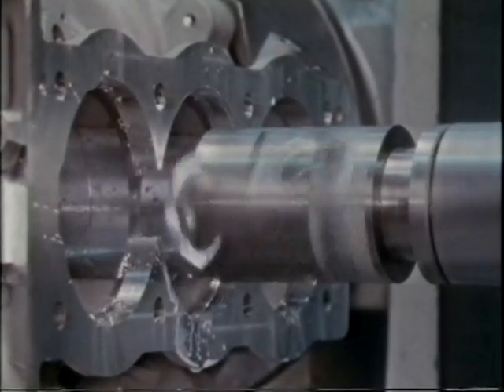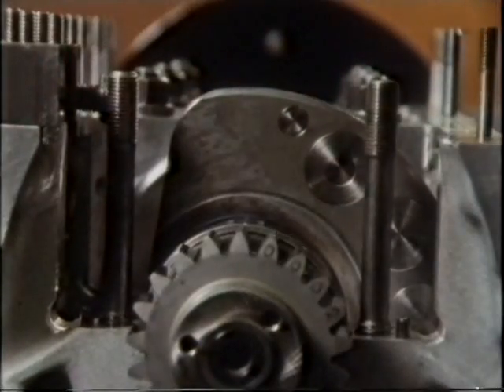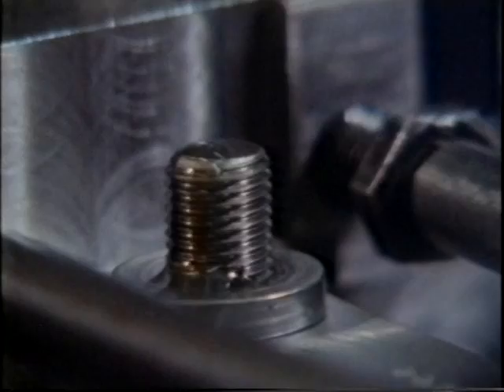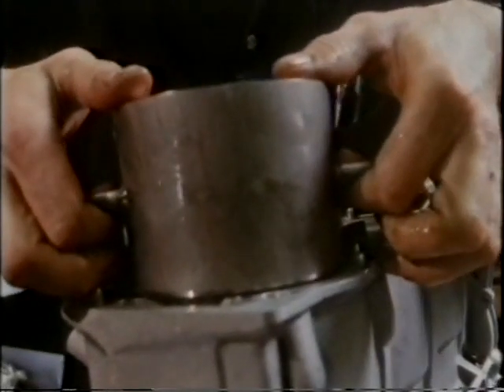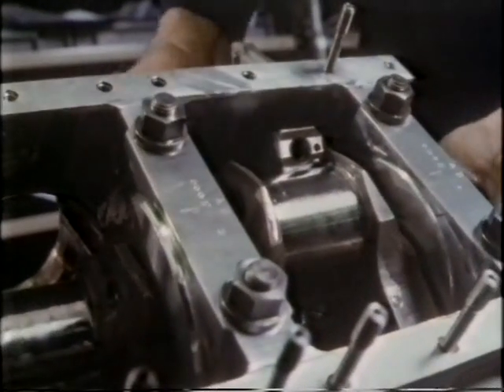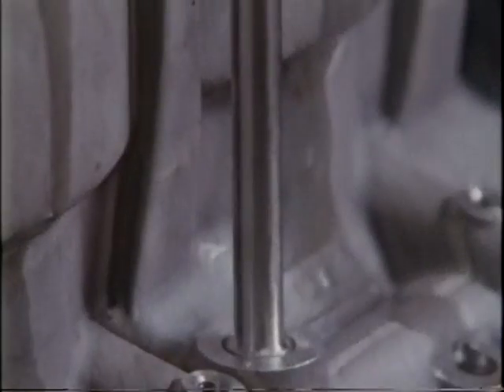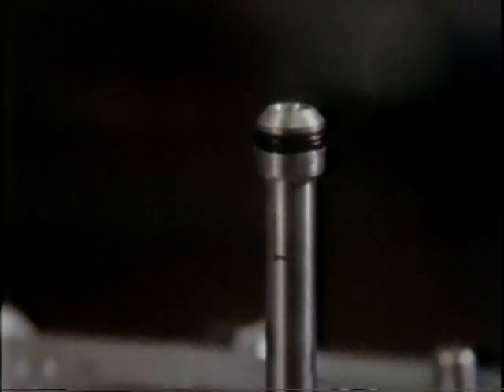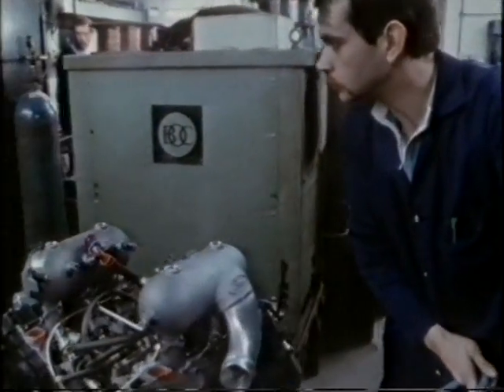F1 1986: Assembling a Ford Cosworth TEC (GBA) V6 Turbo Formula 1 engine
Guys at Cosworth building their first Turbo F1 engine for Beatrice Haas Lola team. Taken from Channel 4 show  "Equinox."